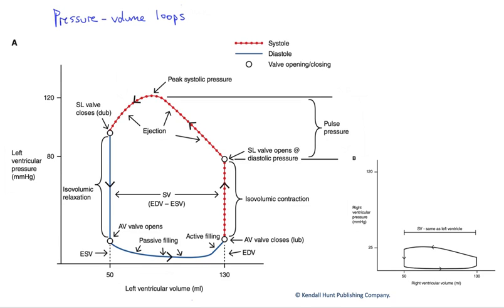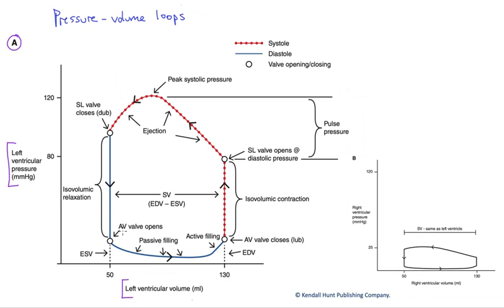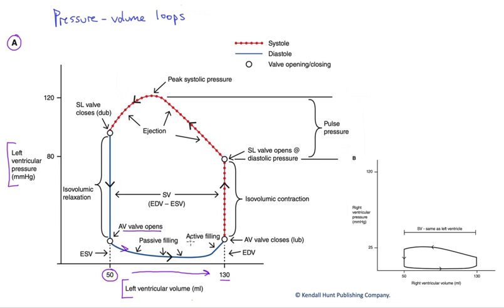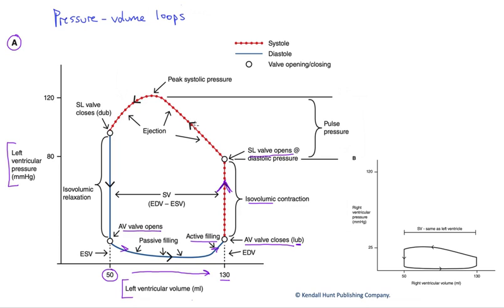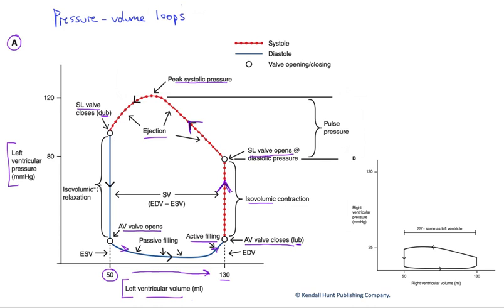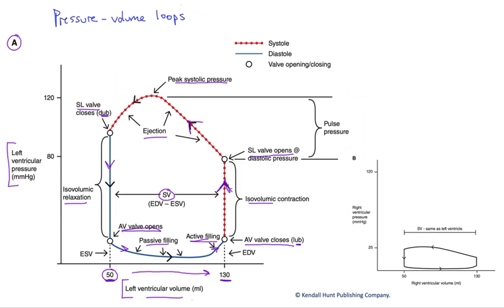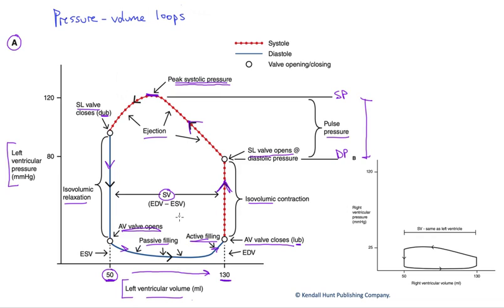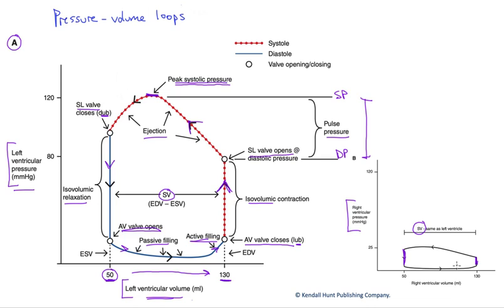Ventricular pressure-volume loops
Pressure volume loops show a single cardiac cycle from the view of either the left or right ventricle. In addition to indicating the relationship between these two variables, the trace indicates end diastolic volume, end systolic volume, stroke volume, systolic and diastolic blood pressures and can be used to infer work performed by the ventricle.